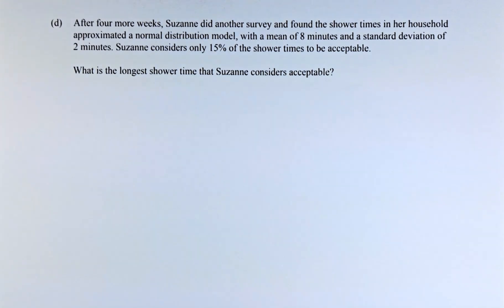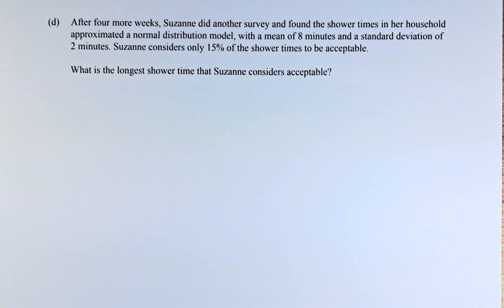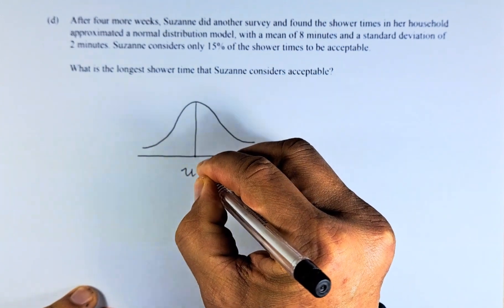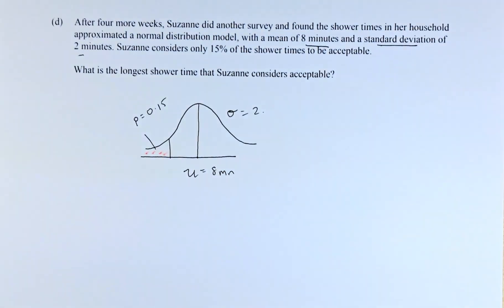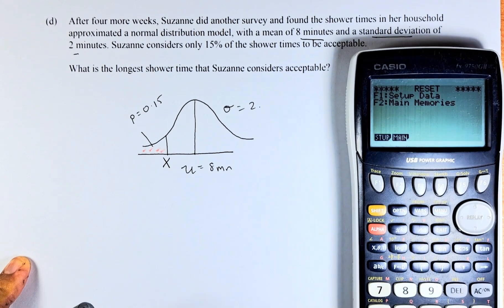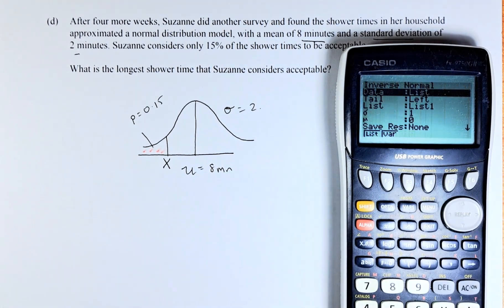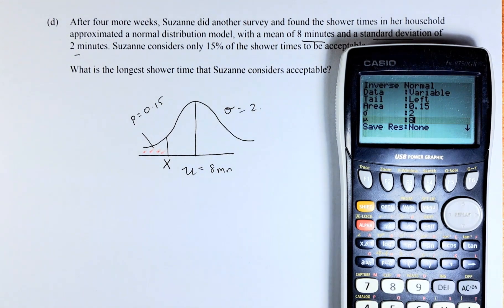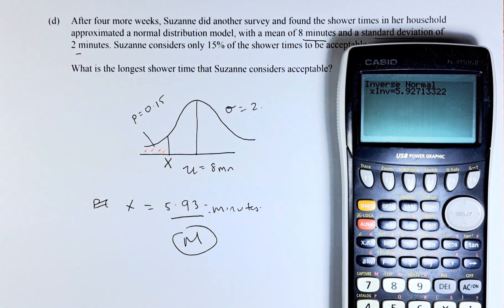How to Ace the 2022 NCEA Probability Methods Question 1d.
In this video, we will look at question 1d of the 2022 NCEA Level 2 Probability Methods. In this question, we will try to solve this inverse normal distribution question by using the graphic calculator. An alternative method is to use the normal distribution table which will take more time to solve.